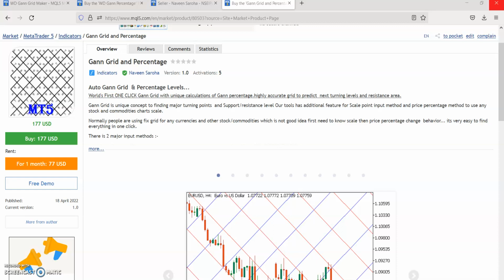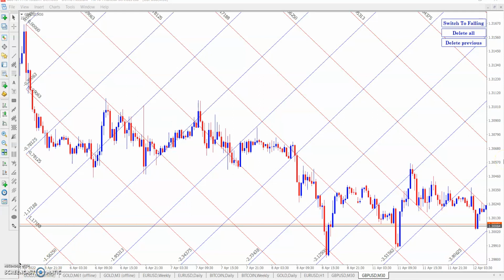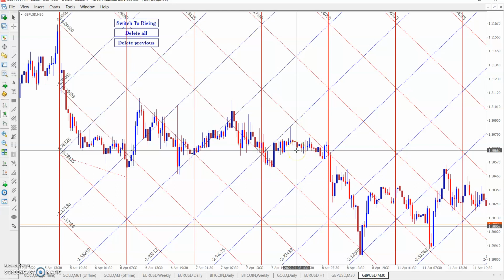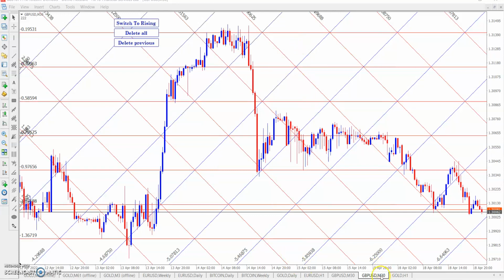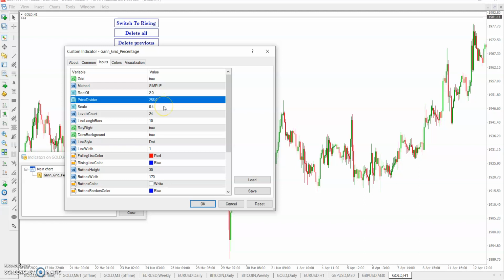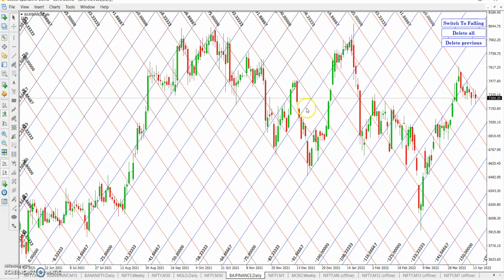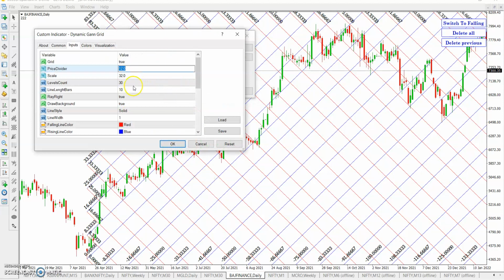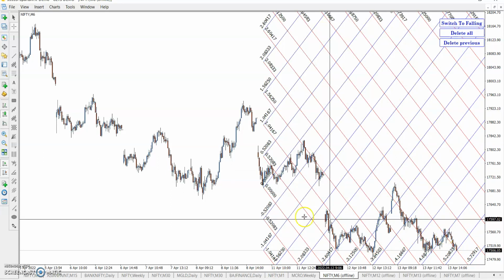Gann Grid & Gann Percentage Methods Part-II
This channel is strictly for educational & informational purposes. Nothing presented here constitutes financial, investment, or trading advice of any kind.

📌 NOT A SEBI REGISTERED ADVISOR
I am NOT a SEBI registered investment advisor, research analyst, or portfolio manager. I do not provide buy/sell recommendations.

📌 NO GUARANTEED RETURNS
All trading strategies, algorithms, indicators, and astrological market interpretations shared on this channel carry NO guarantee of profit or returns. Past performance is NOT indicative of future results. Markets are unpredictable.

Any paid tools, custom-developed algorithms, trading strategies, Pine Script indicators, or astrology-based software I develop and offer are sold strictly as EDUCATIONAL & RESEARCH TOOLS only.
— They are NOT investment products
— They are NOT guaranteed to generate profit
— Buyer assumes full responsibility for their trading decisions
— No refunds based on market losses

📌 ASTROLOGICAL & MATHEMATICAL ANALYSIS
All market interpretations based on Vedic astrology, geometry, mathematics, and astronomical cycles are purely experimental research. These are NOT proven financial methods and should NOT be used as the sole basis for any financial decision.

📌 RISK WARNING
Trading in stocks, derivatives, commodities, crypto, and forex involves substantial risk of financial loss. Only trade with capital you can afford to lose completely. Consult a SEBI registered financial advisor before investing.

© Naveen Saroha — All content copyright protected. Wolrd's first Dynamic Gann grid using gann percentage MT4/MT5 Auto Gann Grid and percentage. Auto gann grid plotter on single click...
Chart scale also can change according to your need.
Please update your older versions from mql5
GEOMETRY TOOLS AVAILABLE FOR MT4 /MT5 & OTHER SOFTWARE